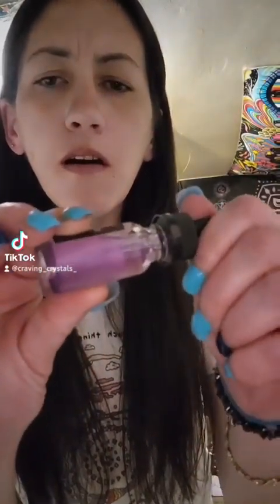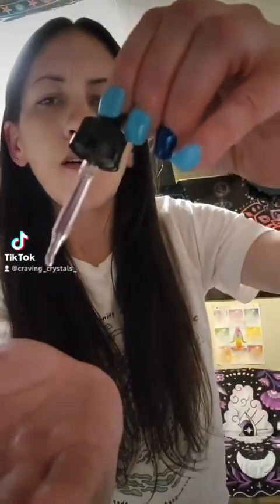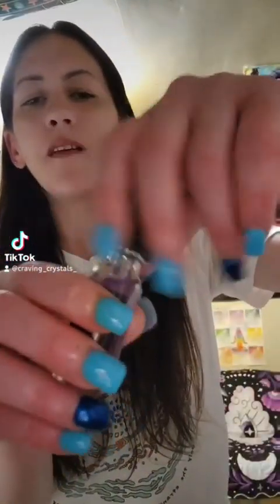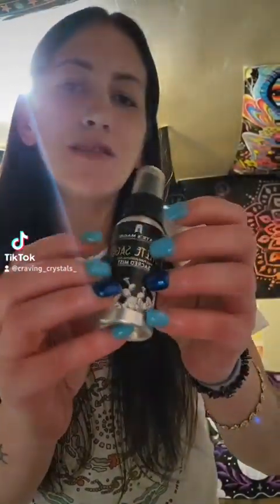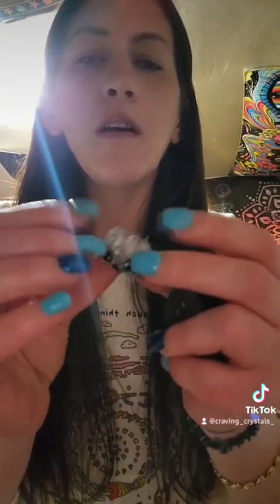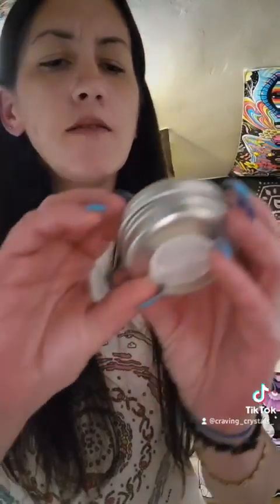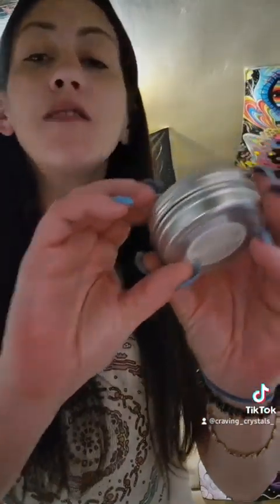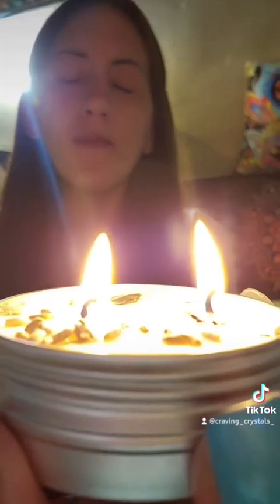Reiki ASMR WHISPERS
for Spiritual Healing, Protection & Relaxation 😌

If you are open to receive REIKI please accept

I hope you all enjoyed this video! If you want to see more videos like this let me know in the comments please & thanks🙏 also if there's anything you'd like me to make a reiki video for just let me know! Love you all & thanks so much for all the support & nice comments ❤️❤️

•Pre Recorded Private, Personalized ASMR Reiki Video Download Thats Tailored Just For You
☆15min $40
☆30min $75
I will email you a questionnaire to fill out that will help me to make a video thats tailored just for you & your needs
*You will receive your video download within 1-3 days after I receive your completed questionnaire

•Distance Reiki Energy Healing via Email Report:$33
Follow same 3 steps as stated above only difference is after I receive your completed questionnaire you will receive a detailed email report of your session instead of a video in 1-3days. I also include photos showing the crystal grids etc. I did in your session just to give you a more up close & personal look into the workings of your Reiki Session🙂

Your support is greatly appreciated, as it keeps the this channel going & growing. Thank you for your exchange of energy